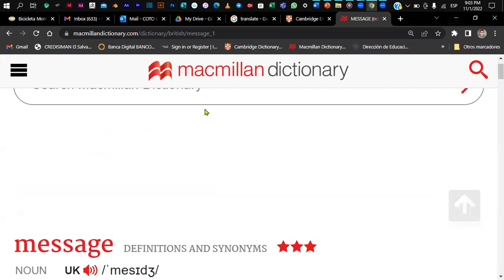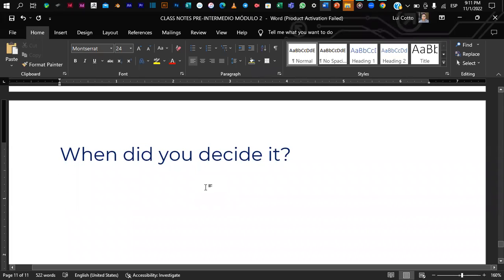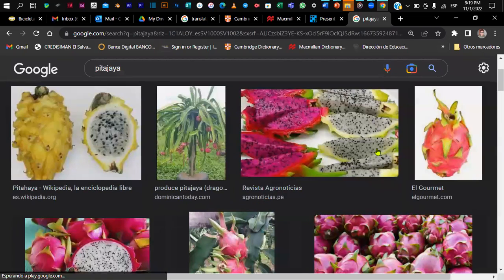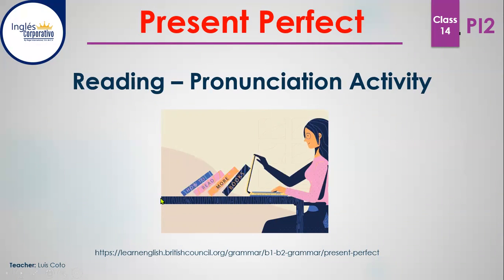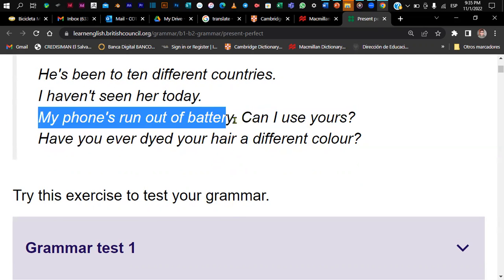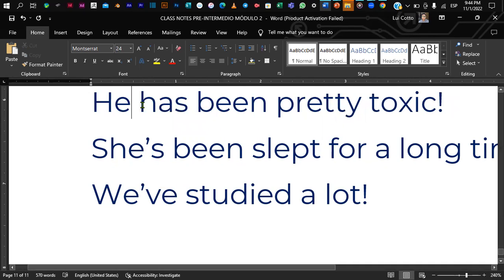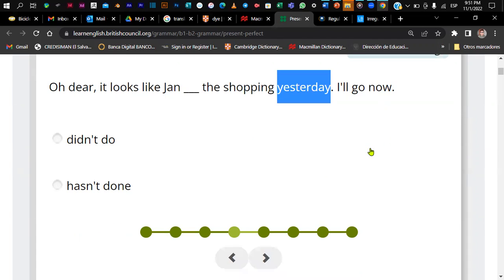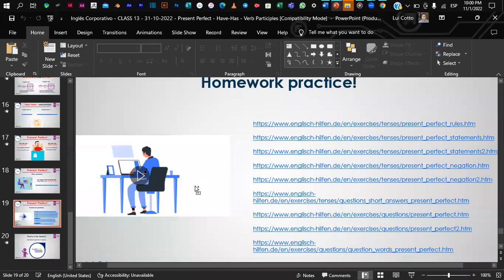Inglés Corporativo - CLASS 14 - 01-11-2022 - Reading-Pronunciation Activity - Present Perfect